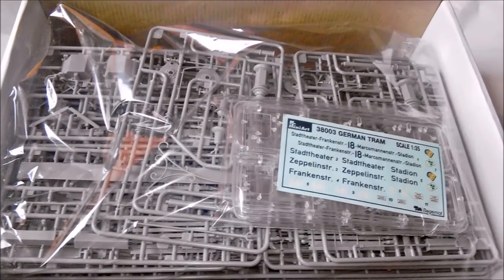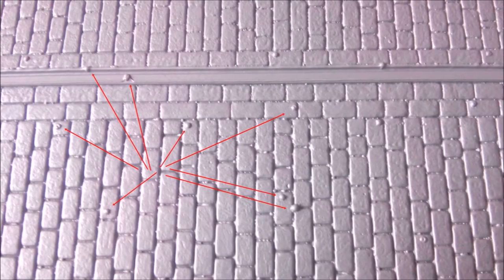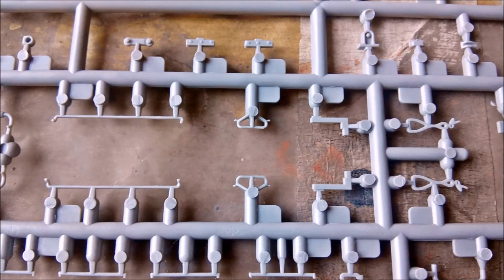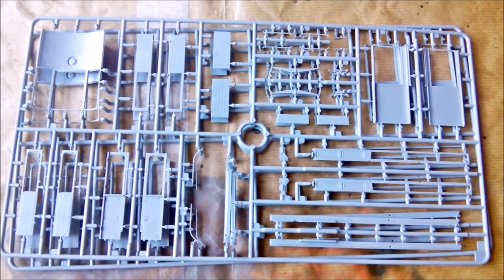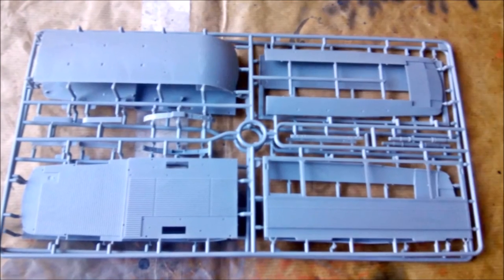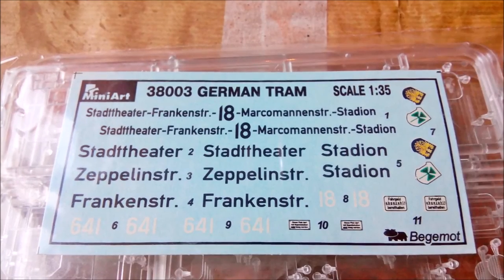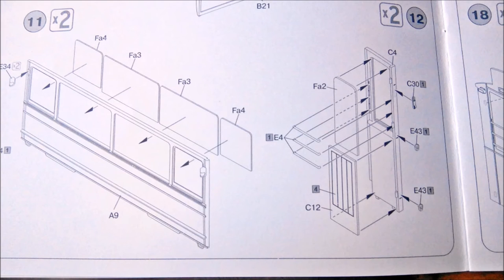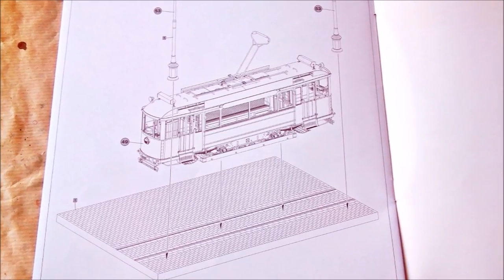Inbox Review - MiniArt Kit #38003, German Tramcar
REVIEW ON MINIART KIT # 38003, GERMAN TRAMCAR,

ALL LINKS AT THE END OF THE DESCRIPTION!!!

Hi, guys! I'm sorry for the bad sound quality. There was a giant Windows update of about 20 GB and after it was installed, I couldn't use my microphones anymore. I used my mobile to record the voice over and had to convert and cut it. It took ages and I'm not too happy with the result. I hope I can sort out the software problems.

This kit was the present I got from my girlfriend for my birthday. When I first saw it on the site of an online shop, I knew I had to have it. It's not cheap, it's got many parts, it's not suitable for absolute beginners in the hobby, but it's a great subject with many possibilities to build a dio for it.

So, here's a quick inbox review of MiniArt's German tramcar. The sprues looked very nice and there was only a tiny bit of flash. There'll be many difficulties with cutting delicate parts off the sprues and I can only guess how many of them will snap off and end up as fodder for the carpet monster.

Of course there won't be a conclusion, but we'll get to it in the course of the build. This will be a lengthy project with many challenges.